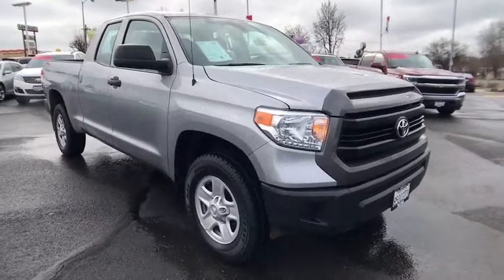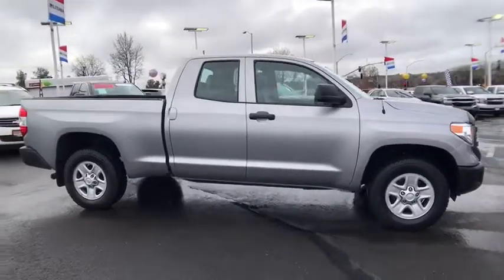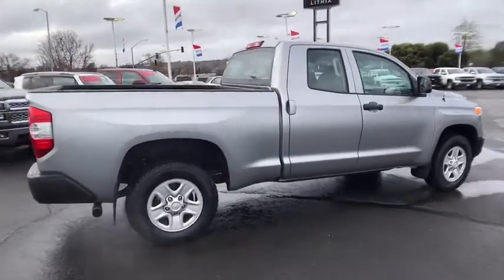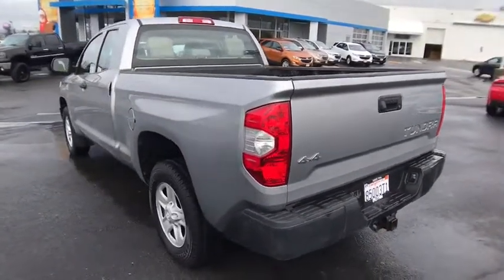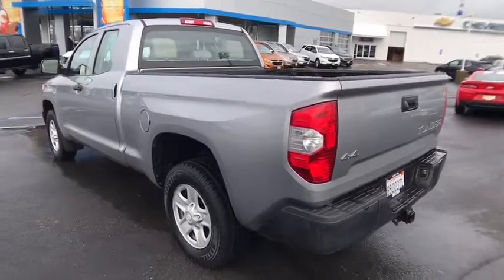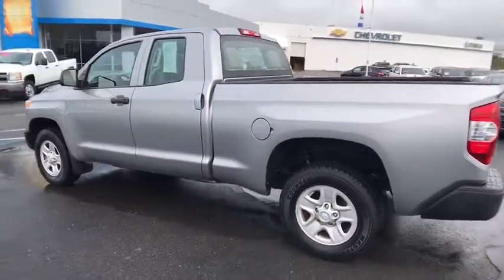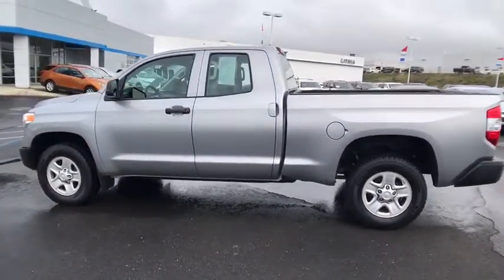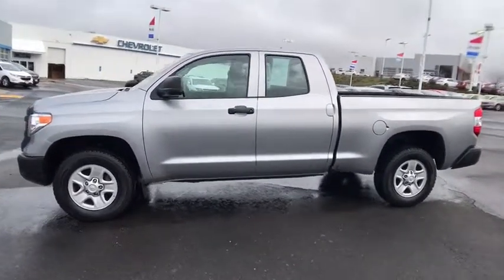2015 TOYOTA TUNDRA 4WD TRUCK Redding, Eureka, Red Bluff, Chico, Sacramento, CA FX062199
2015 TOYOTA TUNDRA 4WD TRUCK
2015 TOYOTA TUNDRA 4WD TRUCK DOUBLE CAB 4.6L V8 6-SPD AT - Stock#: FX062199 - VIN#: 5TFUM5F11FX062199

SR trim, SILVER SKY METALLIC exterior and GRAPHITE interior. CARFAX 1-Owner. iPod/MP3 Input, Back-Up Camera, CD Player, Bluetooth, TOW HITCH, WORK TRUCK PACKAGE, 4x4, Hitch. CLICK ME!br /br /KEY FEATURES INCLUDEbr /4x4, Back-Up Camera, iPod/MP3 Input, Bluetooth, CD Player MP3 Player, Keyless Entry, Child Safety Locks, Heated Mirrors, Electronic Stability Control. br /br /OPTION PACKAGESbr /TOW HITCH, WORK TRUCK PACKAGE Vinyl Floor Covering, Remote Keyless Entry Delete. Toyota SR with SILVER SKY METALLIC exterior and GRAPHITE interior features a 8 Cylinder Engine with 310 HP at 5600 RPM*. br /br /EXPERTS ARE SAYINGbr /KBB.com explains The 2015 Tundra full-size pickup truck has allure with Toyota's reputation for quality in general and this model's excellent resale value in particular. It also has deep American roots: The truck was designed and is made in America.. br /br /MORE ABOUT USbr /Are you browsing other Mt. Shasta or Red Bluff Chevrolet dealerships? Don't buy until you visit Lithia Chevrolet of Redding. Our inventory includes the popular Chevy Cruze, the versatile Chevy Suburban and the powerful Chevy Silverado pickup truck. Browse our entire inventory of cars, trucks and SUVs. Horsepower calculations based on trim engine configuration. Please confirm the accuracy of the included equipment by calling us prior to purchase. br / Some of our Pre-Owned vehicles may be subject to unrepaired safety recalls. Check for a vehicle's unrepaired recalls by VIN at